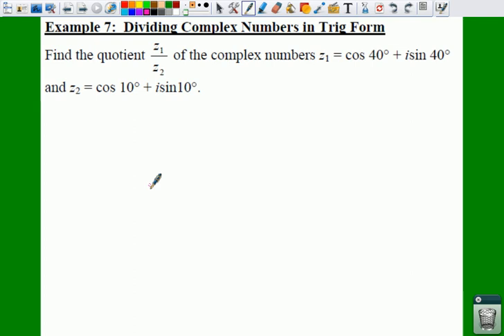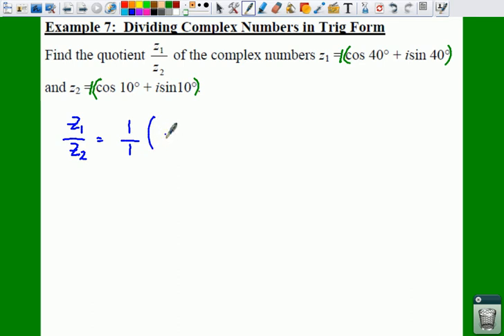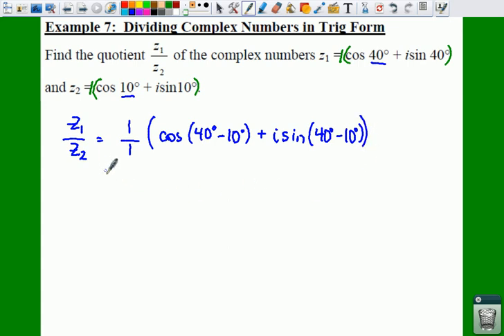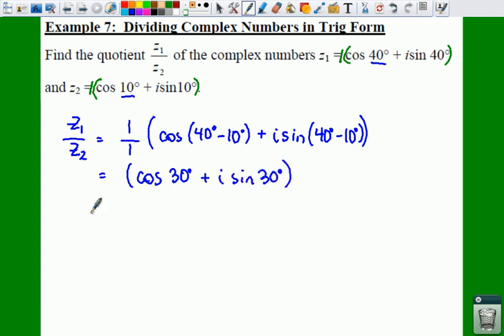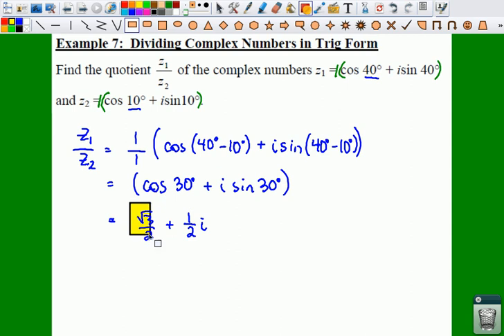PC - 6.5 Example 7 - Dividing Complex Numbers in Trig Form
This example shows how to use a formula to divide complex numbers that are in trigonometric form.  You can use the given formula to help simplify.